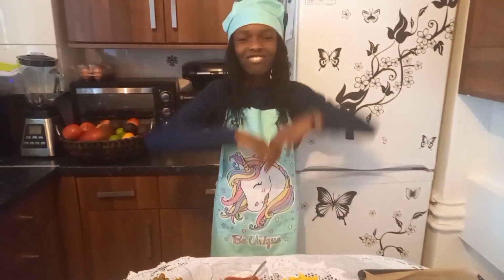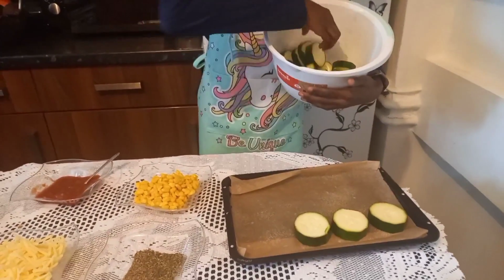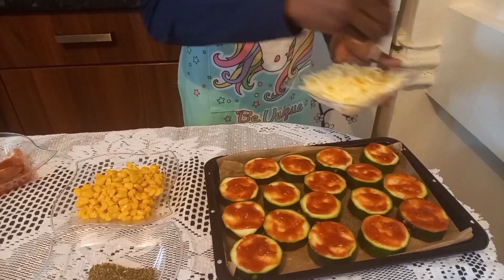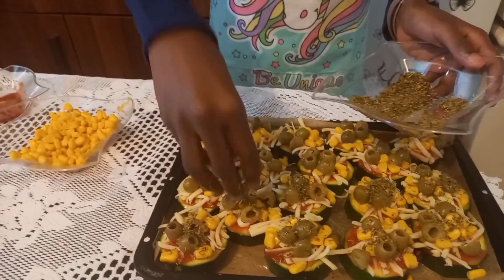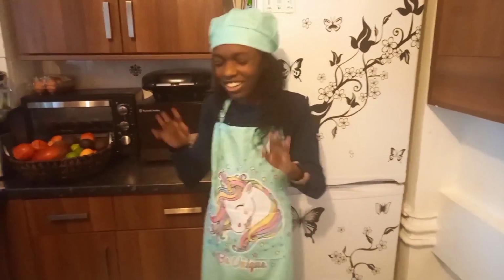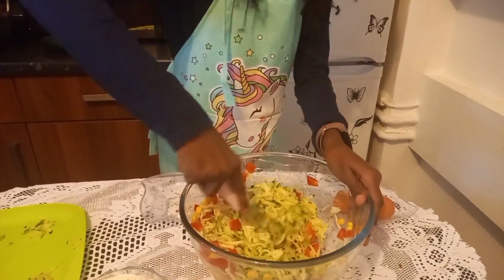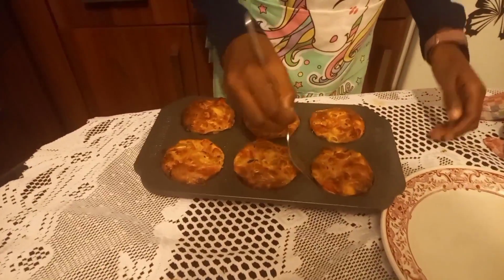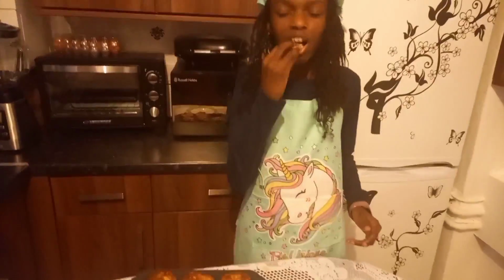kids baking How to make courgette pizza / Easy recipes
kids baking How to make courgette pizza  . Easy recipes ,  free gluten for kids,
Easy for breakfast and   packed lunch for school . how to make courgette pizza.